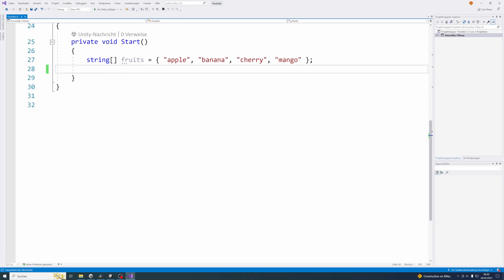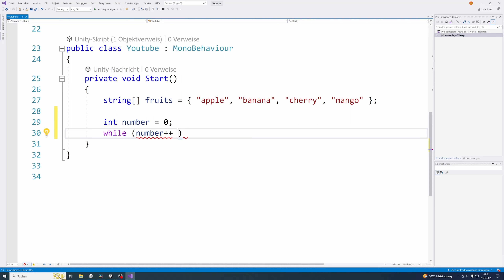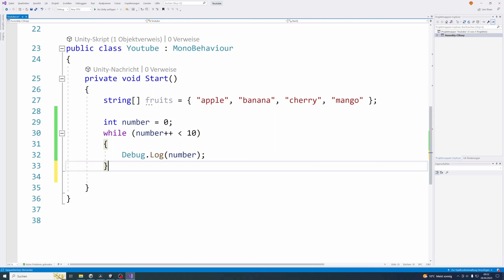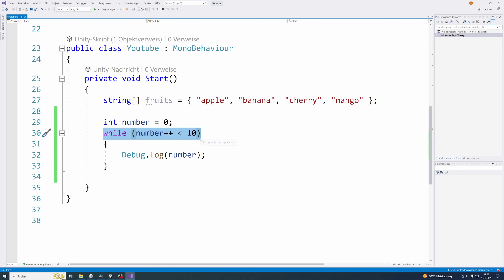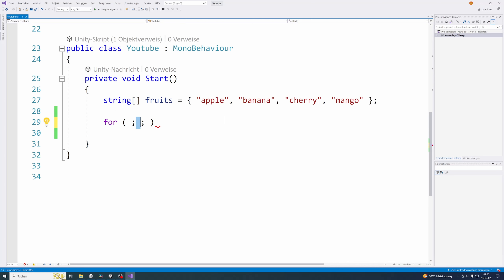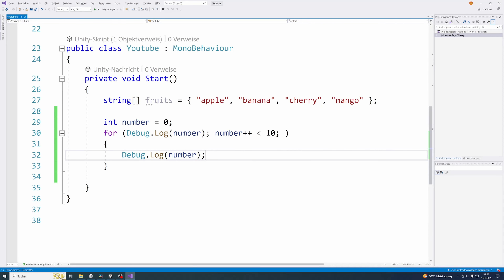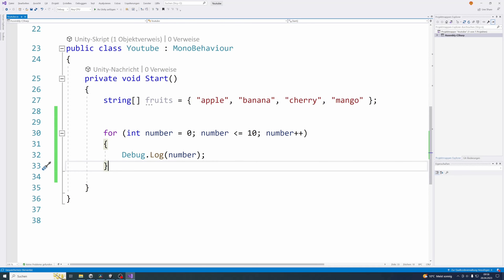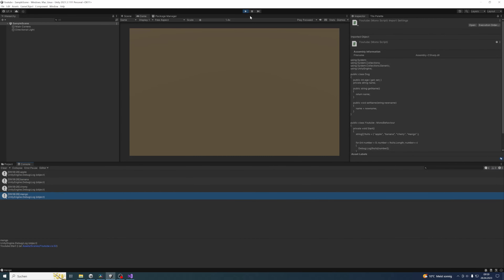C# for Unity - Part 15 - Loops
This video explains how to use loops in Unity C#. Learn all about this type of controll stucture in C#. I will explain the while, do while, for and foreach loop, as well as the GOTO, break and continue commands in Unity C#.

This is a video of my C# course where I will try to explain you everything important about C# for Unity3d in 2023. In this series I will show you how to learn C# programming to create great games in Unity with C#. In the second series I will go into all the important details about the Unity engine and combine this with our learned C# knowledge. This series is perfect for all beginner game developers and people who want to learn game programming with unity 5.

Timecodes
00:00 - Intro
00:25 - While
03:37 - Do While
04:55 - For
08:23 - Loop through Array
10:04 - Foreach
11:37 - GOTO
15:15 - Break
15:55 - Continue
17:42 - Outro